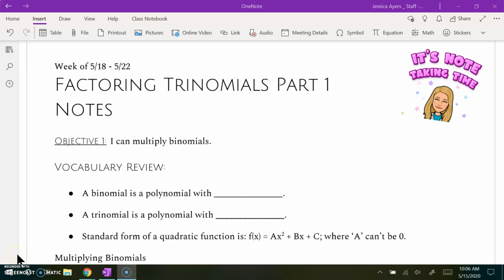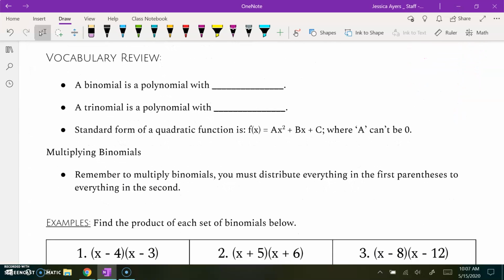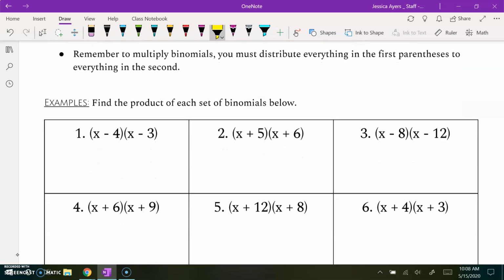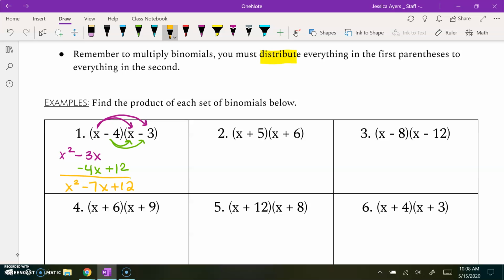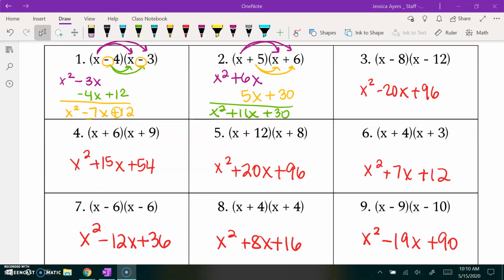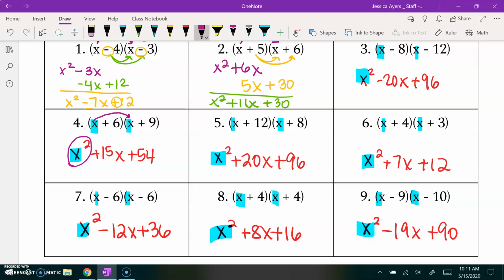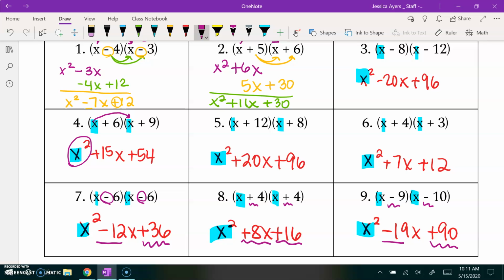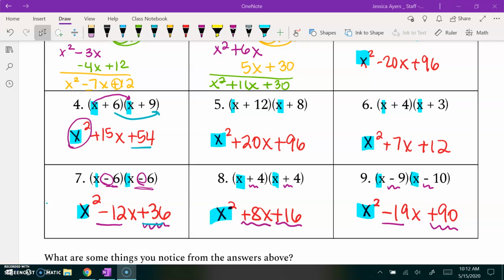Multiplying Binomials Review